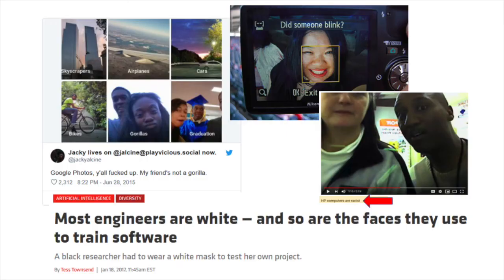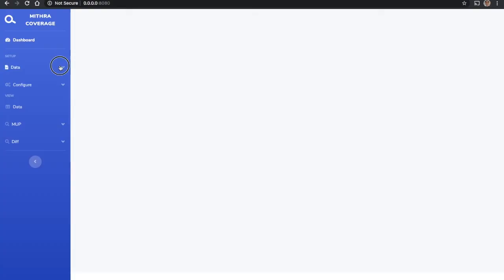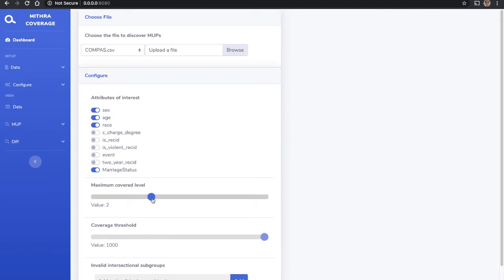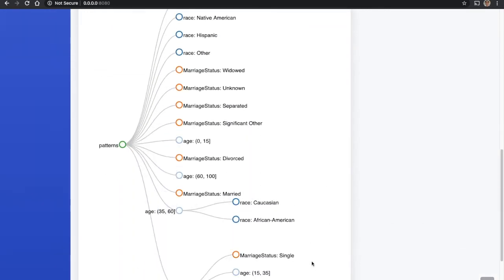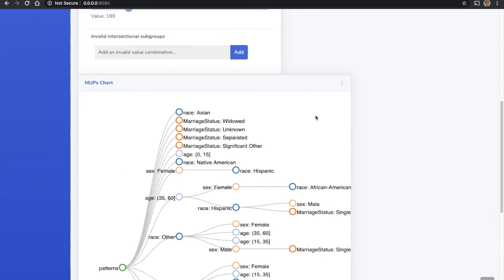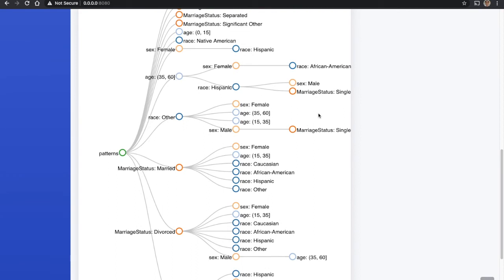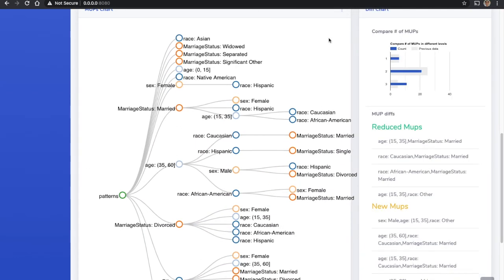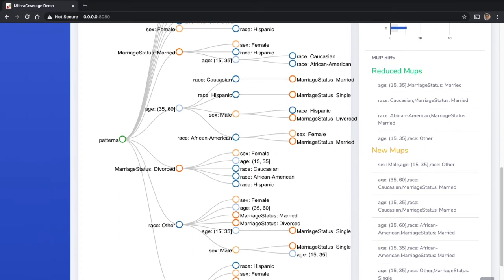MithraCoverage: System for Investigating Population Bias for Intersectional Fairness (SIGMOD20 DEMO)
SIGMOD 2020 Demo video for MithraCoverage - a system for investigating population bias for intersectional fairness